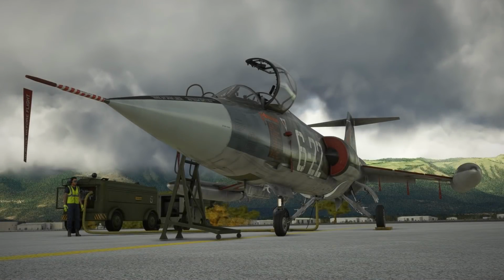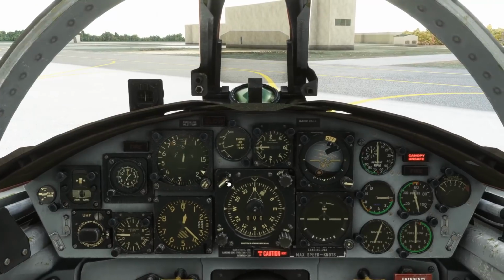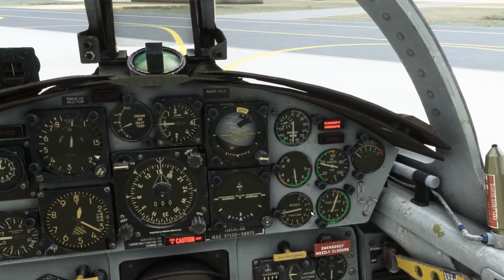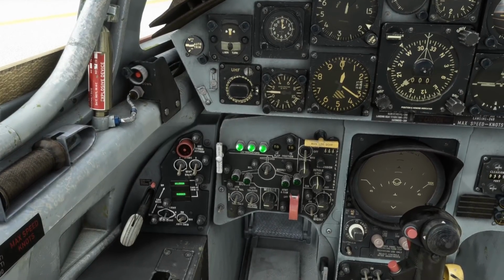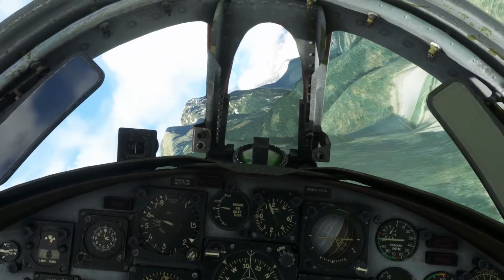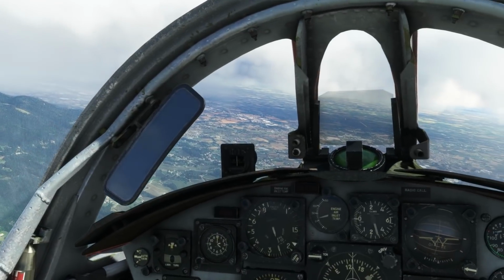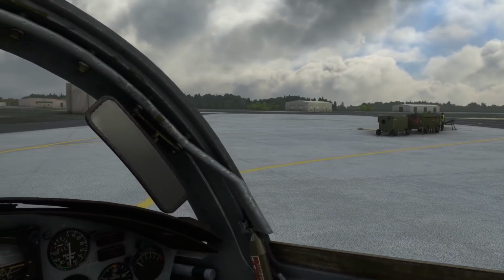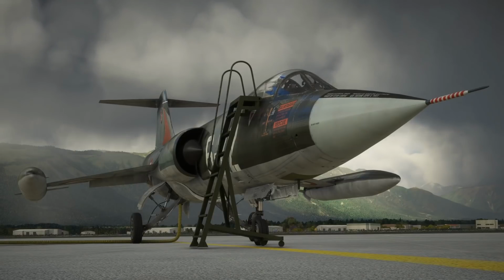The Widowmaker | Low-Level in the Italian Alps | F-104G Starfighter | Microsoft Flight Simulator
In this video we take the Sim Skunk Works FRF-104 G Starfighter on an outing within Microsoft Flight Simulator (MSFS).

Departing from Aviano Military airfield (LIPA), we take the aircraft on a low-level, high-speed run through the Italian Alps and then recover to Aviano.

PC Specs

MSI B550M
32GB DDR4 3600MHz

Hardware